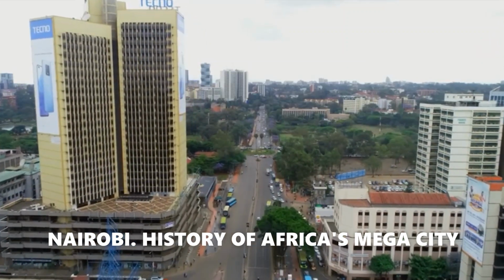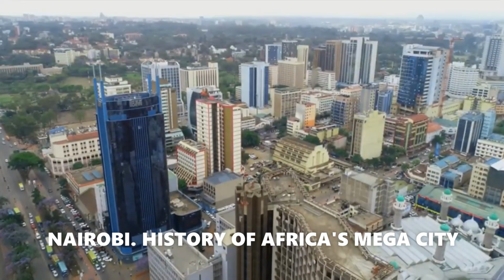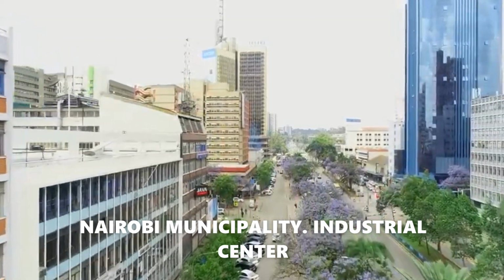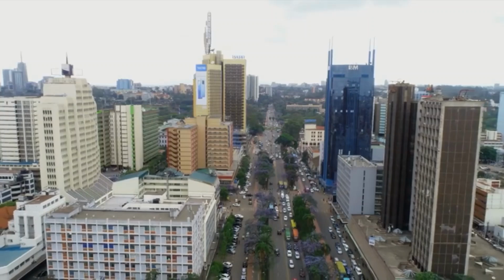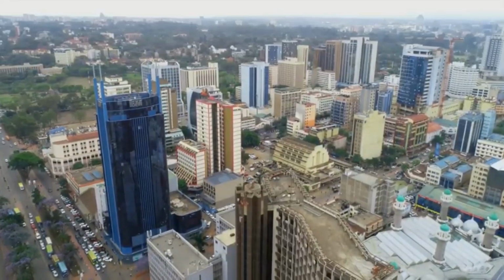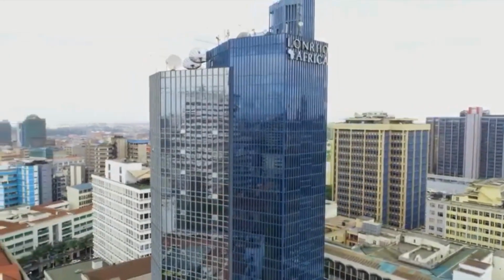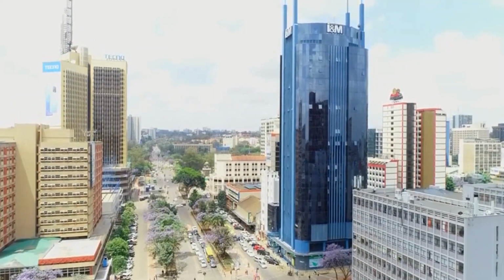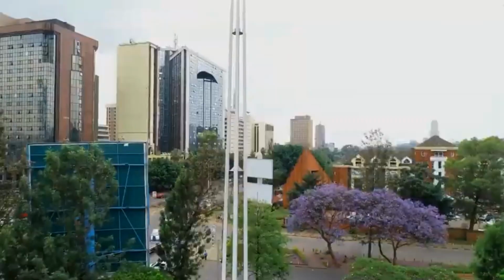History of Nairobi Kenya Africa's Mega City. Nairobi Attractions and Why You Should Absolute Visit.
Nairobi Kenya is a wonderful Africa city that has transformed in recent years. Nairobi as the capital city of Kenya offers also serves as a major business destination in east Africa for many years and is known around the world. Home of the well know Kenyan airways airlines, Nairobi business district offers a mixture of an Africa metropolis and mega city, economic hub and a continent experience. Nairobi has a huge history. Many international companies are headquartered in Nairobi Kenya Nairobi has many beautiful hotels and restaurants, art centers and transport links across east Africa. Visiting the city of Nairobi Kenya will make your holidays experience unforgettable. The city is a huge tourist attractions in recent years and it does have several amazing national parks and game reserves like the Nairobi National Park, Nairobi Safari Walk, Uhuru Park, the August 7th Memorial Park, Cameo Cinema, an old building constructed in 1912 as the Theatre Royal, City Market, Dedan Kimathi Statue. ,Tom Mboya Statue, Bull Café ,Bohra Mosque, Jeevanjee garden. In this video, we have discussed the history of Nairobi like never before and knwoing this history will amaze your experience as you plan your next visit to Nairobi Kenya.

Nairobi is Kenya’s capital city. In addition to its urban core, the city has Nairobi National Park, a large game reserve known for breeding endangered black rhinos and home to giraffes, zebras and lions. Next to it is a well-regarded elephant orphanage operated by the David Sheldrick Wildlife Trust. Nairobi is also often used as a jumping-off point for safari trips elsewhere in Kenya.

EDUSPLORER is a knowledge based Channel. Our mission is to explore our world and bring Educational, Informative, Entertaining and Inspiring content to our subscribers and viewers around the world. Every one of our videos will surely educate and inform you.